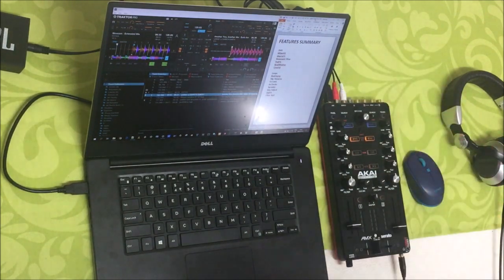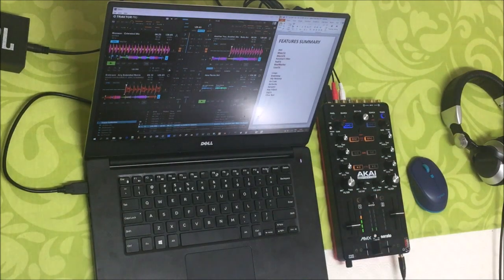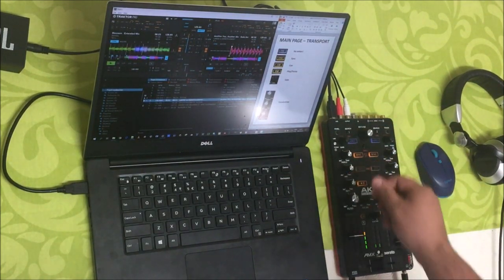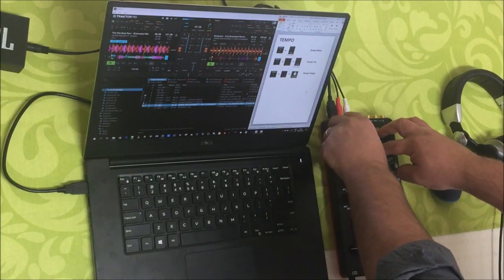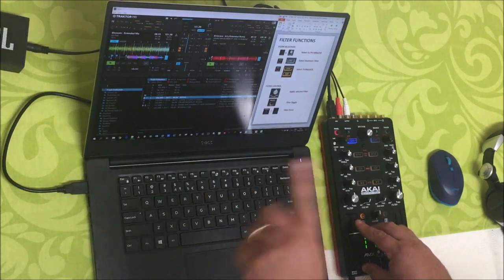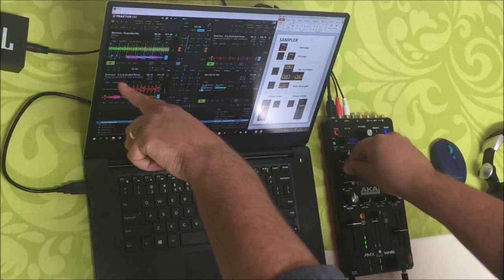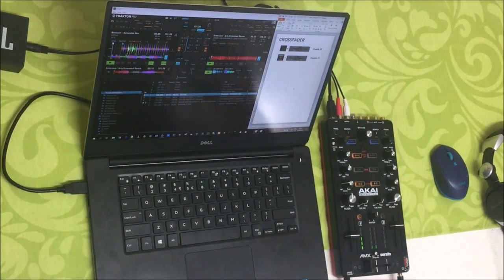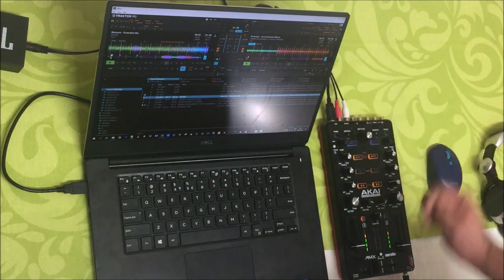2019 AKAI AMX v1.0.0 - All-In-One Mapping - DJ Estrela 2019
2019 AKAI AMX v1.0.0 - All-In-One Mapping - DJ Estrela March 2019

Summary:
This is a major rework of the most popular AKAI AMX mapping for Traktor, originally made by Stewe for TP2.
Many thanks for the amazing base work and inspiration!

The biggest additions are MixerFX, MacroFX, Resonant Filter, Filter Roll, Preview player, Slip Reverse and UserFX.
Other features are BeatJump, Full Tempo control, Beatgrid, deck toggle, deck zoom, layout select.
The original mapping from Stewe already included really advanced features like 6x HotCues, 5x PadFX, Loops, a Beatmasher combo, and 4x decks.

To start the mapping, press the MAIN SHIFT button when all lights are “on”.
The below pictures and video explain the mapping functions in great detail.

Compatibility:
This mapping was tested in both TP2 and TP3.
The TP3-specific functions are in separate key combinations (to not replace any TP2 functions).

Installation Instructions:
VERY IMPORTANT: YOU NEED TO IMPORT THE TSI TWICE FOR THE FX LIST TO BE CORRECT! (this is a Traktor bug)
Please use the big "import" button on the lower left corner of the settings.
Then go to settings / Controller Manager / Device / Select AMX for IN+OUT-PORT. Repeat to all pages of the mapping.

1:11 a 5-minute overview of the most important features (MixerFX, MacroFX, Loops, Multiple shifts, PreviewPlayer, ...)
7:40 How to navigate the Modes using “panel”
8:40 how to install the mapping
10:40 the Main page has 5x shifts
11:26 normal transport functions: Play, Cue, Eq, soft takeover
12:25 Main shift: Master, move to front, slip reverse, zoom, quick search
13:55 Loops
15:10 Beatjump, Loop Move
16:04 Cue Control
16:40 Tempo Control
17:56 Track Search
18:40 Reset Gain, Keylock, Deck 1&3
20:05 Browser, Page up/down, Favorites
21:40 Preview Player lets seek through a track without loading on decks

22:40 MixerFX, MacroFX and Resonant Filter
25:30 shift2 cancels active FX
26:00 PadFX, with 5x subpages
26:30 BeatMasher combo, made by Stewe
26:55 JogFX on browser touch
27:30 Filter Roll on Filter touch
28:00 Key Control
28:40 3x Sampler
29:50 Manual FX (delay T3, Reverb, Flanger)
31:15 Master dry/wet, Pan, Filter resonance
33:15 Change Deck Layout, Number of decks
34:10 Crossfader
34:40 Beatgrid Mode. This can be edited while the other deck is playing
37:30 4-Deck Select

38:20 The manual has a complete reference of all the layers
39:55 DVS support in TP3
40:20 Toggling Fullscreen, Tooltips, etc

Types of effects:
Name Any page? Perm? Description
MACRO FX Yes Yes Change to page to select behaviour of Filter button. Press other button to cancel FX
PAD FX - 3x Insta No No press LOAD + volume to activate all 3x effects at once. Use shift+Volume to change FX page.
PAD FX - Toggle No Yes use buttons to toggle components of 3x effects. Use volume to change parameters
HOLD FX Yes No Use secondary shift to select any FX from the list. Use second knob to apply FX with punch-in. Release shift to disable FX.
FIXED FX Yes Yes Use main shift to trigger 3x predefined "classic" effects. Use knob to control Dry/Wet. FX stays behind - use Dry to disable
JOG FX Yes No Enable touch mode. Touch browser and rotate. Release browsert to stop and restart

Layer navigation:
This is an advanced mapping with multiple layers and multiple shifts. This is crucial to enable so much functionality on such a small device.
Use “Panel” to permanently navigate between pages:

Use the three “shifts” to change the layer inside each page: